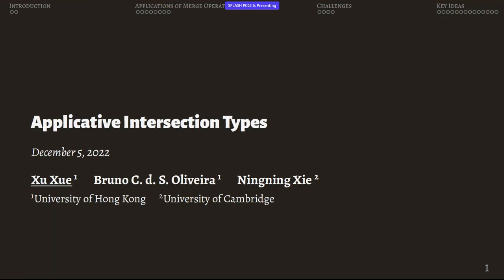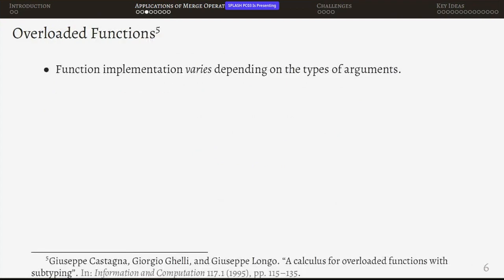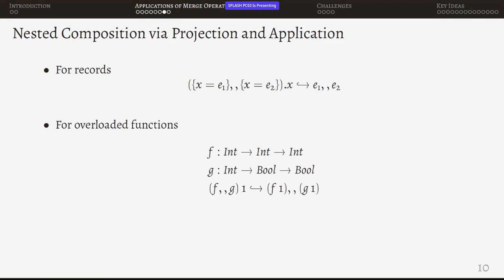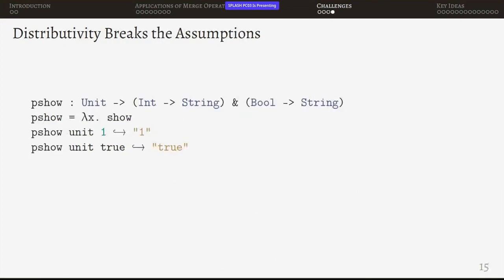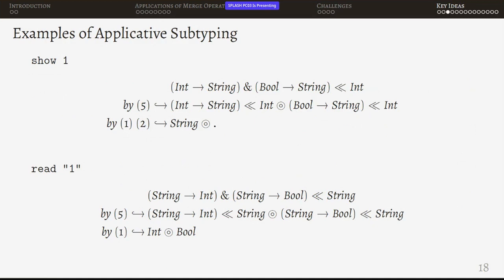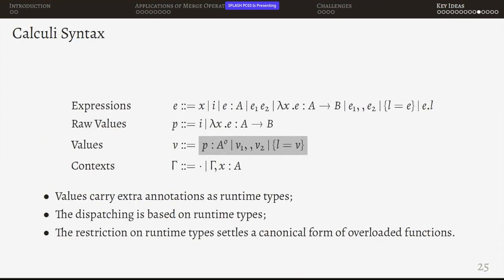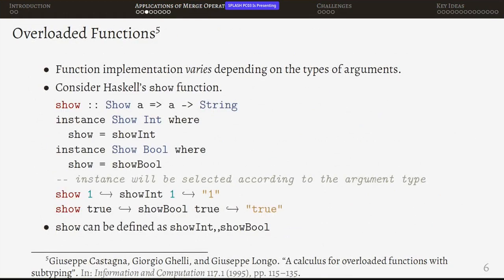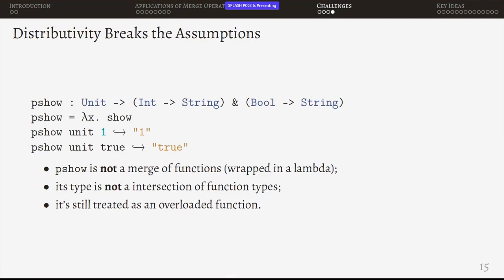[APLAS] Applicative Intersection Types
Calculi with intersection types have been used over the years to model various features, including: \emph{overloading}, \emph{extensible records} and, more recently, \emph{nested composition} and \emph{return type overloading}. Nevertheless no previous calculus supports all those features at once. In this paper we study expressive calculi with intersection types and a merge operator. Our first calculus supports an unrestricted merge operator, which is able to support all the features, and is proven to be type sound. However, the semantics is non-deterministic. In the second calculus we employ a previously proposed disjointness restriction, to make the semantics deterministic. Some forms of overloading are forbidden, but all other features are supported. The main challenge in the design is related to the semantics of applications and record projections. We propose an applicative subtyping relation that enables the inference of result types for applications and projections. Correspondingly, there is an applicative dispatching relation that is used for the dynamic semantics. The two calculi and their proofs are formalized in the Coq theorem prover.